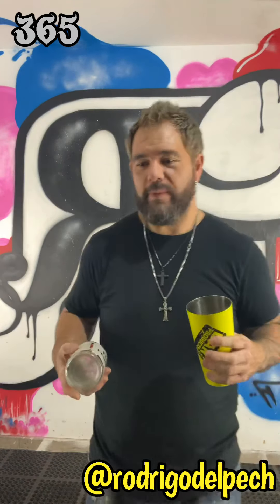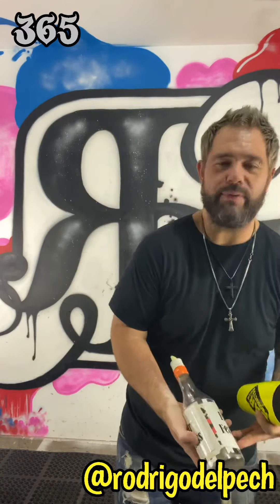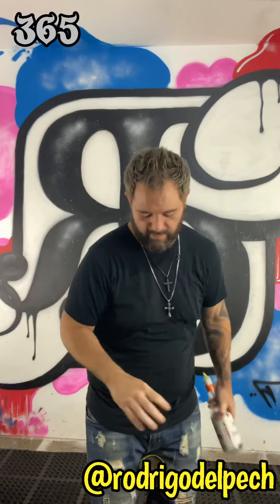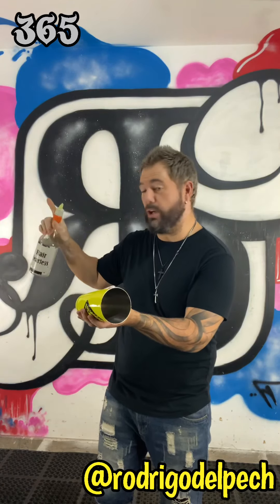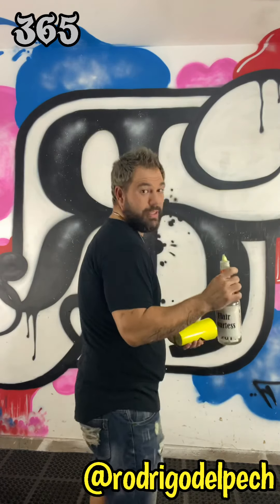365 day 27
Today we will learn a different exchange